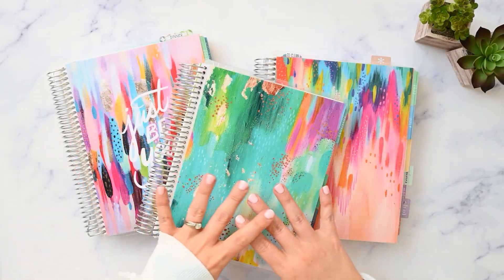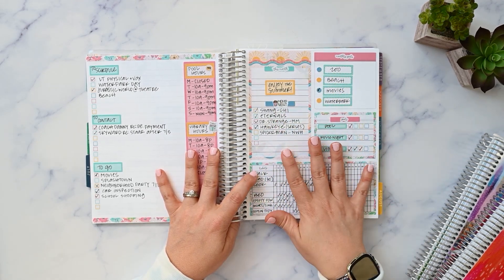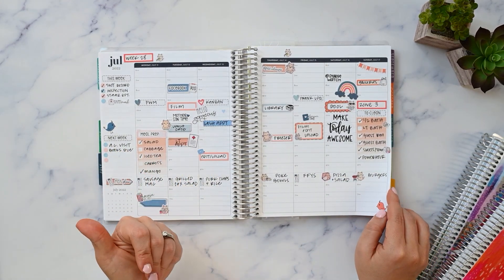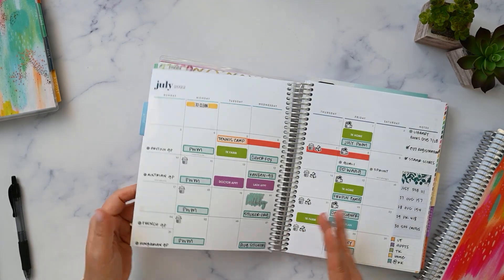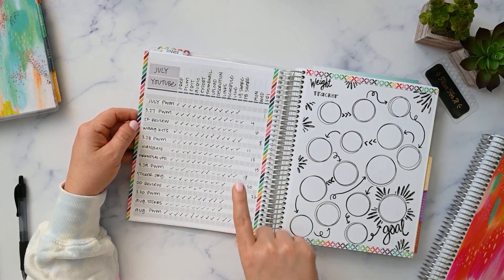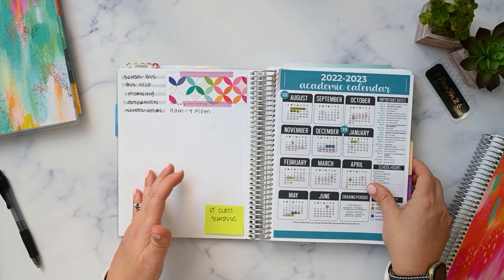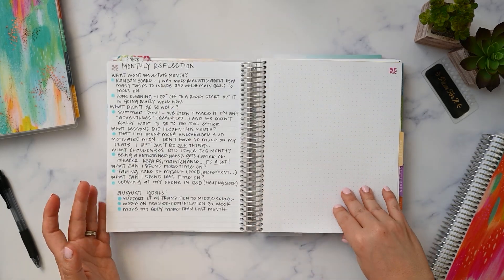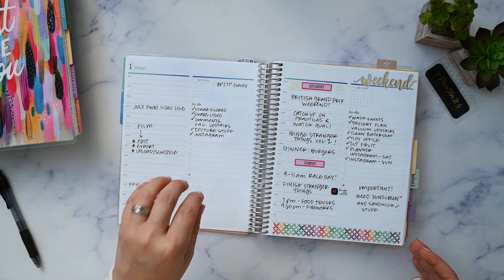How I Used My Erin Condren Lifeplanners Functionally in July | Planner Flip Through...What Worked!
Let's look at how I used my Erin Condren Planners in July. What worked, what didn't, and what I'll be doing going forward! I realized by flipping through my planners that I feel much more organized when I use them as functionally as possible and worry less about decorating.

Thank you so much for using my links, I appreciate it more than you know! If I ever have any gifted items I will always let you know in the video and in the description. Please don't hesitate to ask any questions in the comments. I will always be transparent!